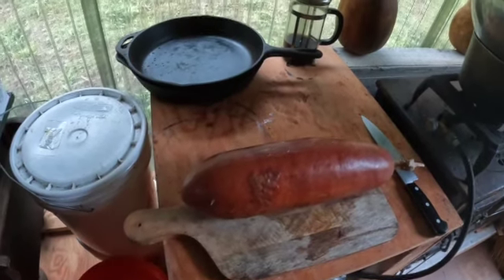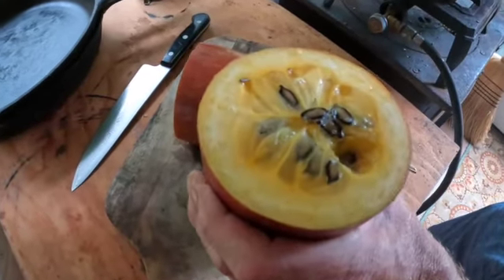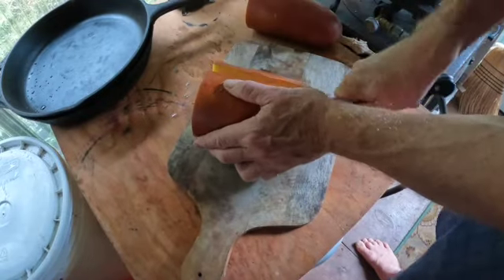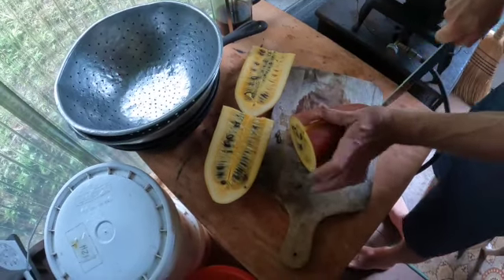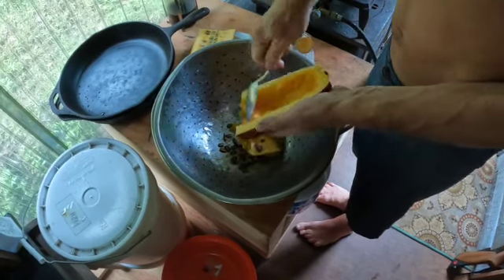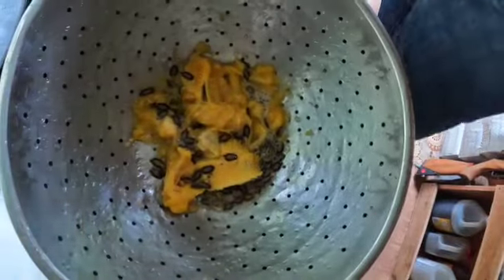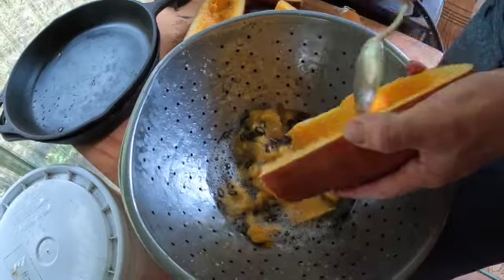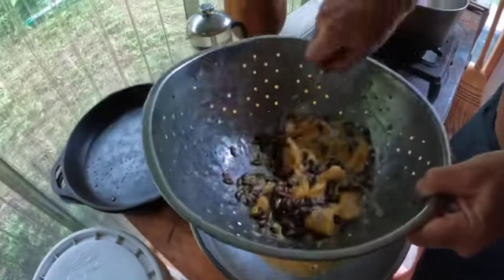Cassabanana, (Sicana odorifera) part 2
Well, we got into one. They have been slowly ripening in the window for the whole winter. We had to take them a little early for the vine died back for the winter months and there was not the temperatures needed for proper ripening. Hawaii is actually a little cold for Cassabanana.